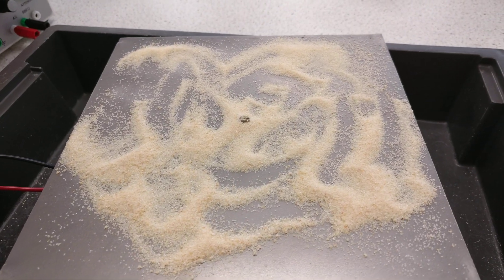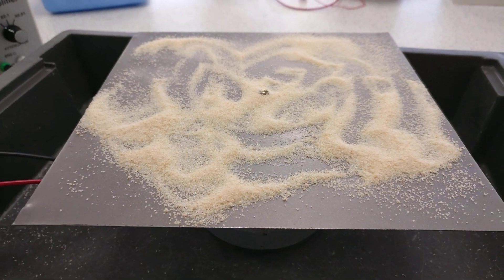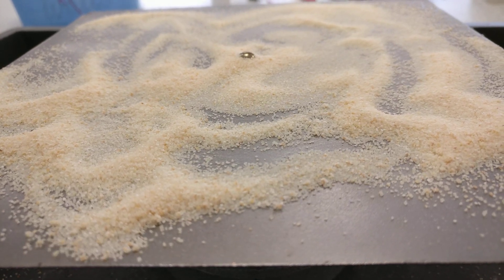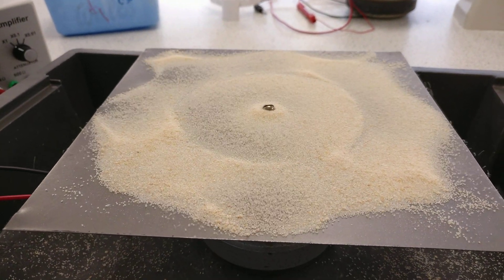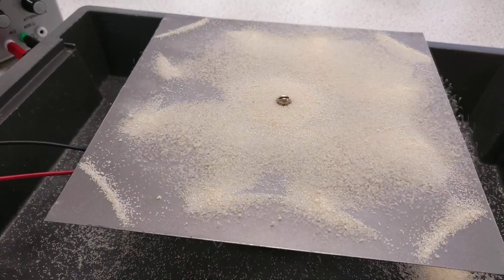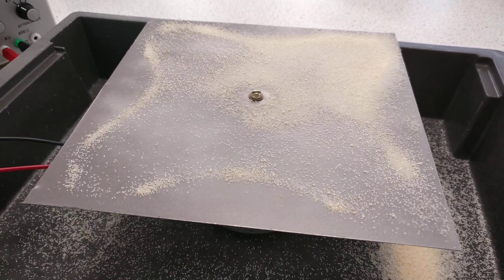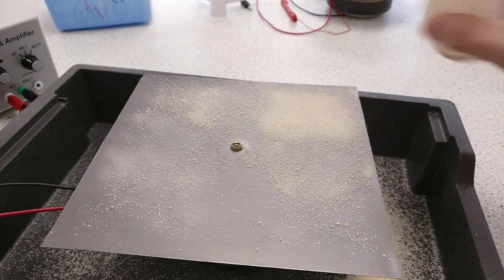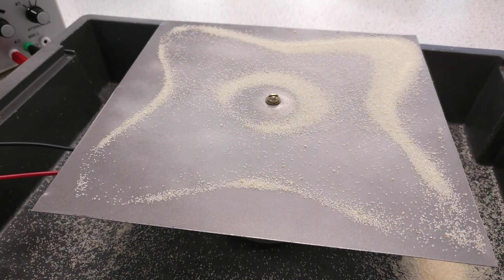Chladni Plate - Standing Waves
Amazing and simple plate vibration with an AC oscillator signal generator.
The large motion of the plate is where "resonance" occurs and the semolina is moved more and then moves away this is an antinode. The "nodes" are where the waveform is stationary and a point of inflection. You can see how different standing waves fit onto the plate to produce the pattern, you could work out the speed of sound of travel through the material using this setup and a ruler if you know the frequency, which I did!